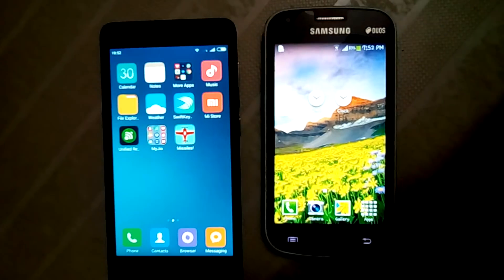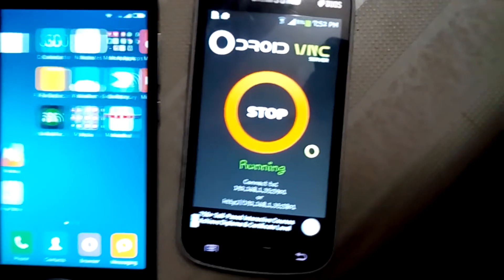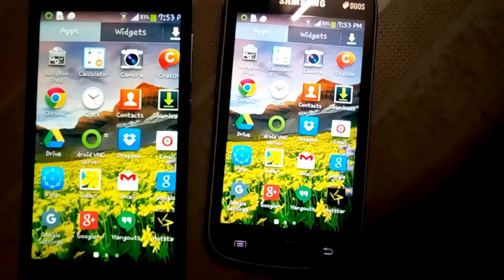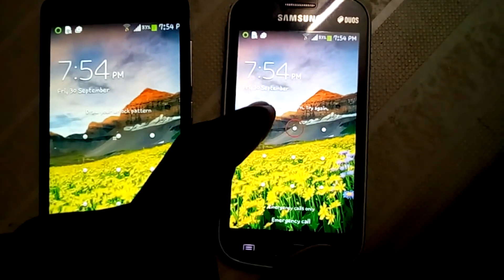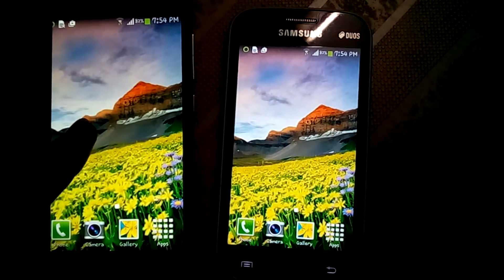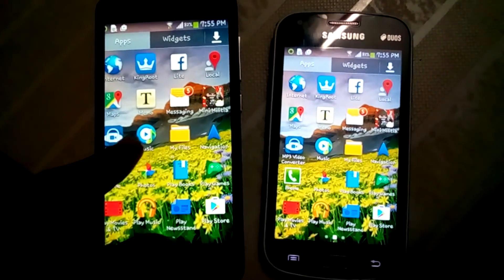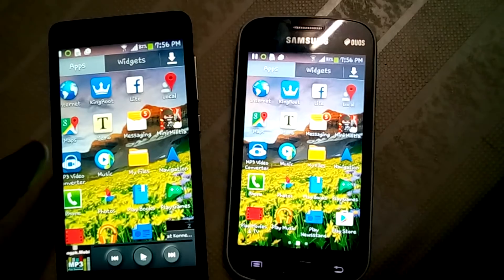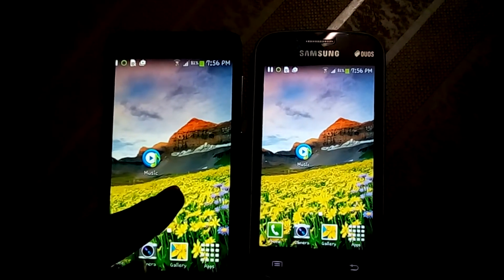How to control one android with another android device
How to control one android device from another android device !